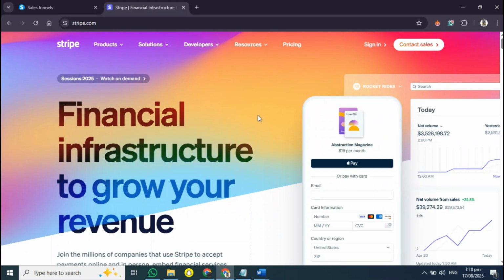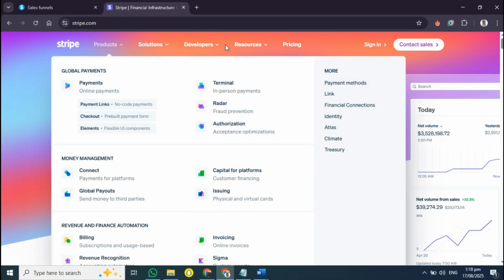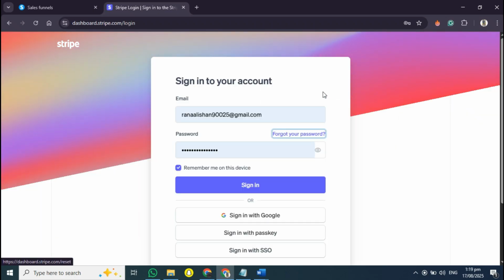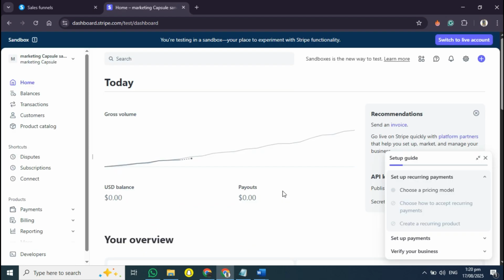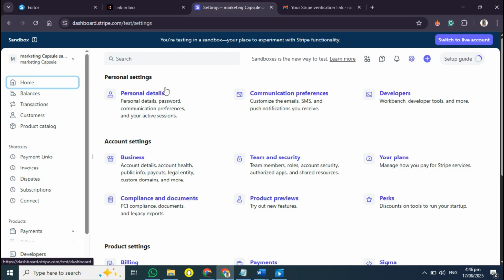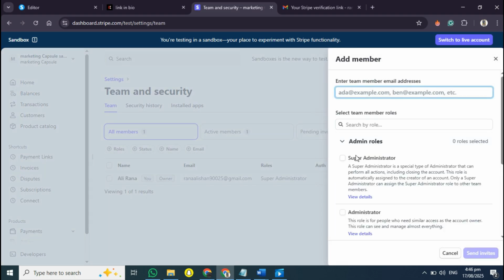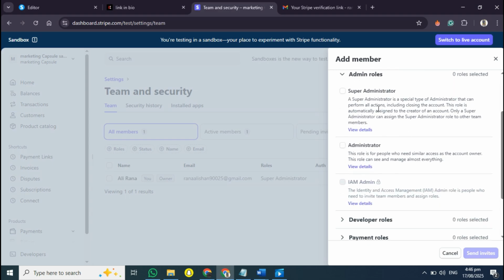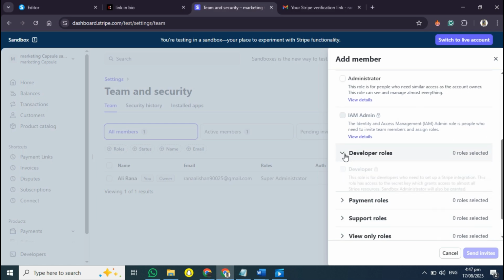How to Add a User to Your Stripe Account - Full Guide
You’ll learn how to add a user to your Stripe account step by step. This is how to manage team members and assign roles in Stripe.